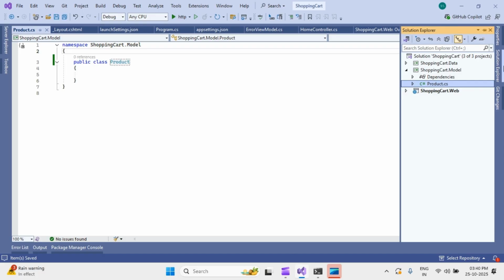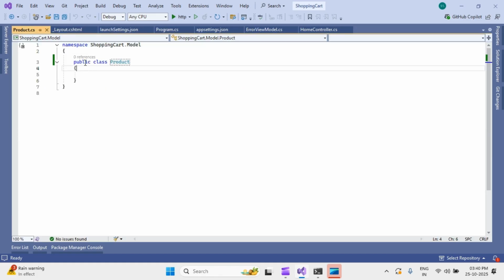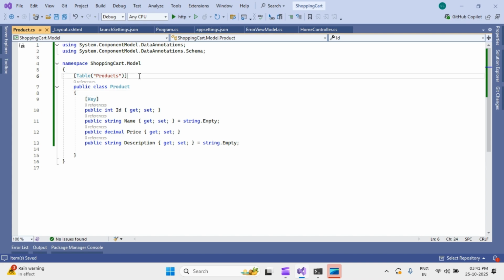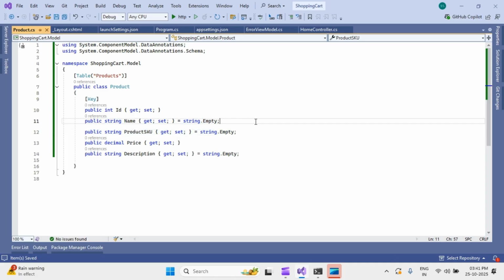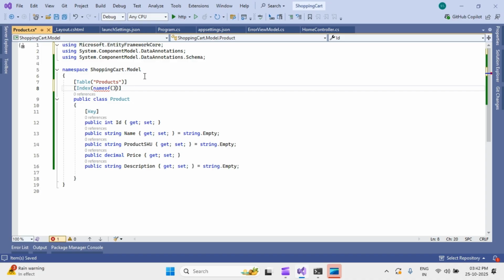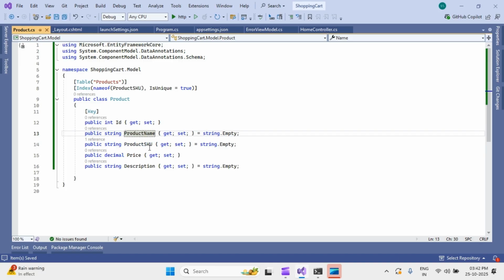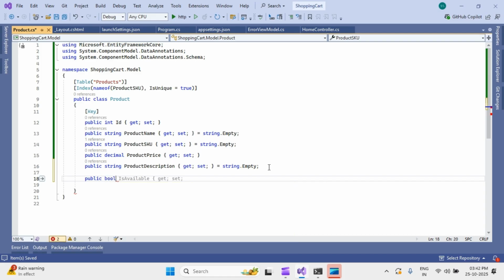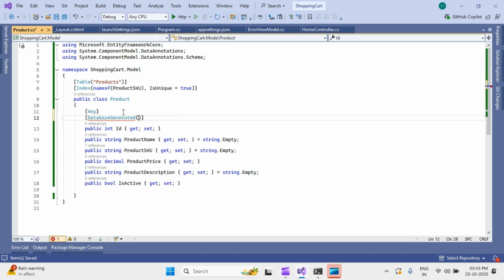3 Create Product Model in ASP NET MVC Entity Framework Core with Data Annotations & Table Mapping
In this video, we’ll create the Product Model for our ASP.NET MVC ShoppingCart Project using Entity Framework Core. 🧩

You’ll learn how to define entity classes, use data annotations, and apply table mapping and unique indexes to maintain data integrity.

💡 What You’ll Learn:

How to create a Product model class in the Model Layer

Using Microsoft.EntityFrameworkCore attributes like [Table] and [Index]

Adding primary key with [Key] and identity column using [DatabaseGenerated]

Defining properties like ProductName, ProductSKU, ProductPrice, ProductDescription, and IsActive

Enforcing unique constraints using Index attribute

Preparing the model for database migrations and CRUD operations

🧠 This step ensures that your database structure is clean, consistent, and ready for use with Repository and Unit of Work patterns in the next videos.